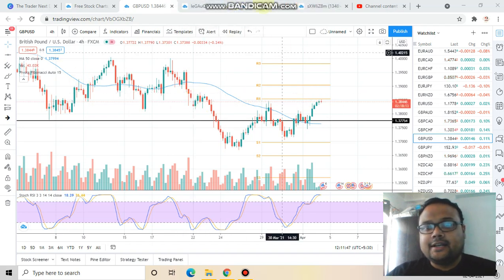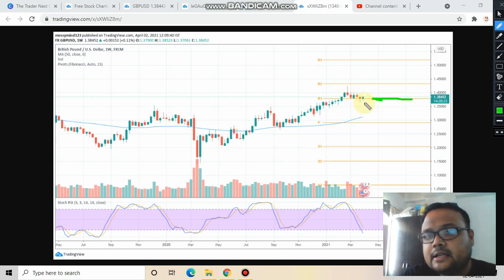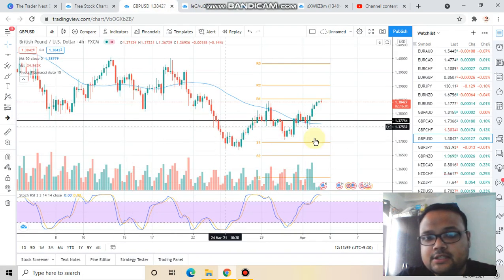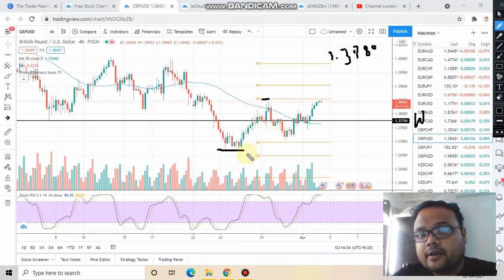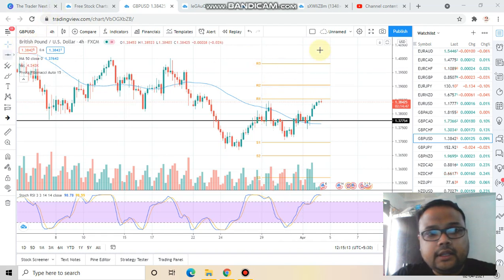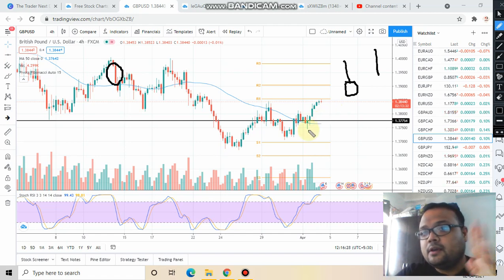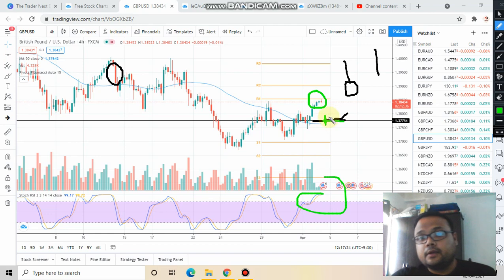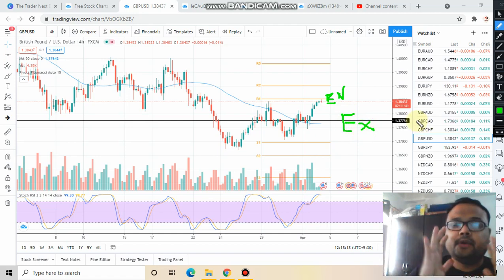GBP USD Analysis Today 2 APR 2021 | GBPUSD trading strategy 2 APRIL 2021 | GBPUSD FORECAST